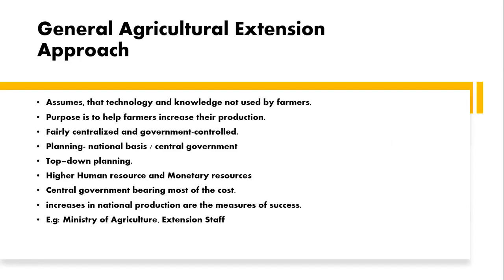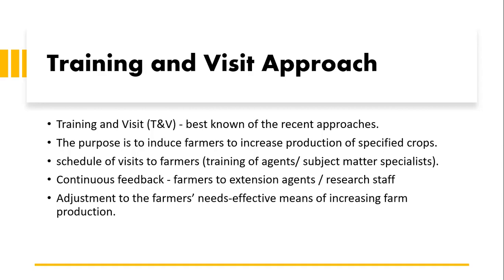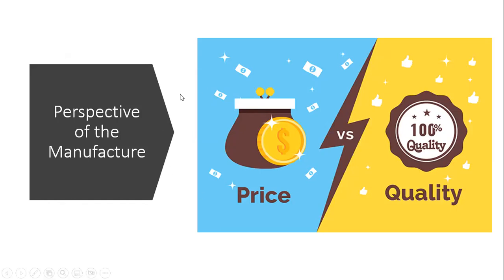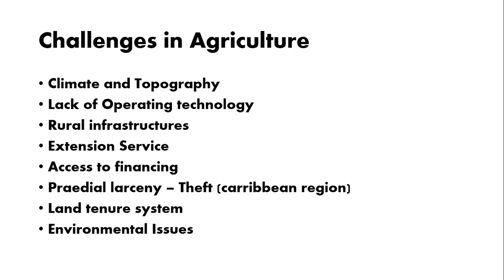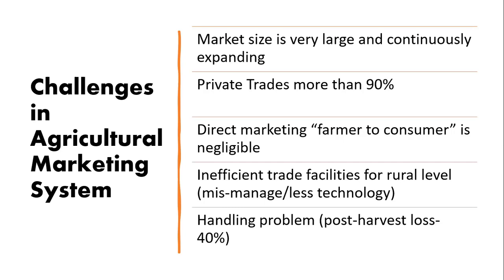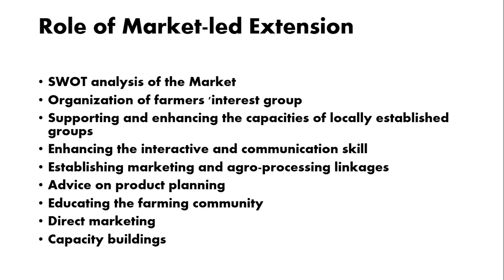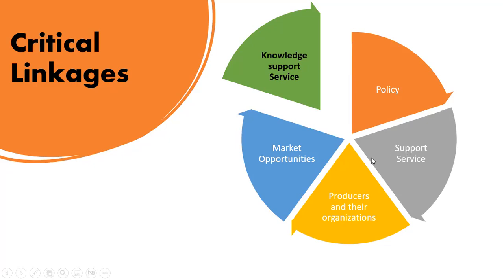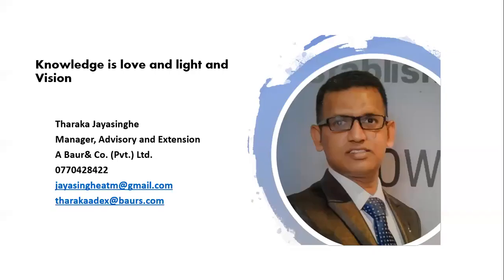Market Driven Agricultural Extension | වෙළද පොළ ඉලක්ක කර ගත් කෘෂි උපදේශණ සේවය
this video is about market driven agricultural extension. this is zoom recording of MSc lecturer for students who participate for my lecturer. you can take good understand about what is market driven extension.
Market driven agricultural extension,
demand driven agricultural extension,
agricultural extension,
agricultural extension sri lanka,
public extension system,
private extension system,
private public extension approach,
general agricultural extension,
commodity specialized agricultural extension,
training and visit extension approach,
market intelligence,
farmer and market and village,
rural development and agricultural extension,
production led extension,
market-led extension